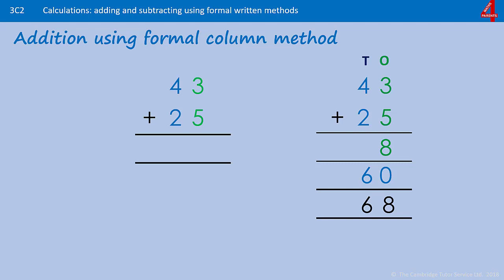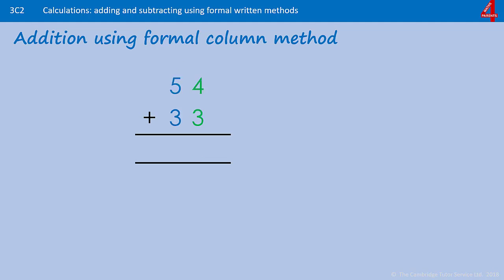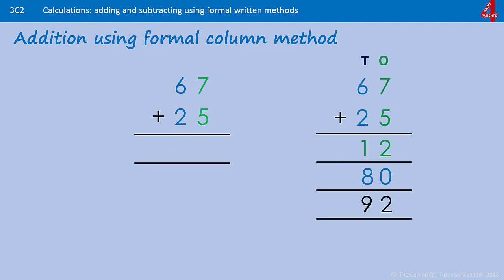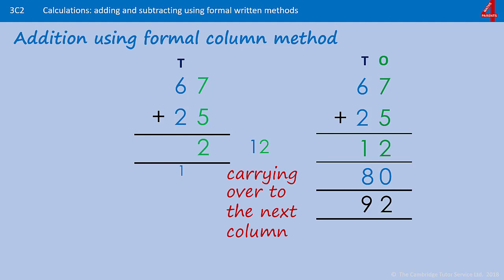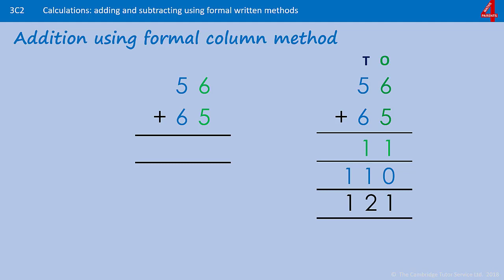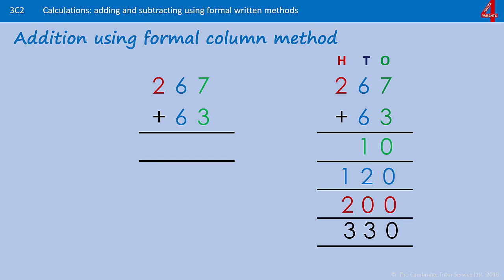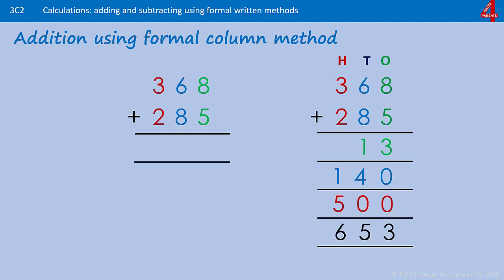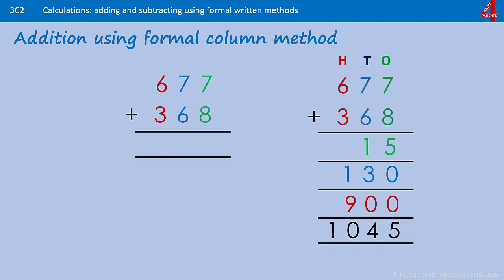Addition - Formal Column Method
This is the most formal written method for addition (and possibly the most recognisable for 'older' people).

To show the links from the partitioning method to this one, I have included the partitioning method alongside so pupils can see the progression.

Corresponds with the Key Stage 2 Mathematics Test Framework
Content Domain: Calculations
C2 - add and subtract numbers using the formal written methods of columnar addition and subtraction